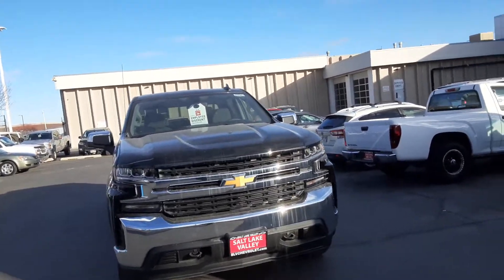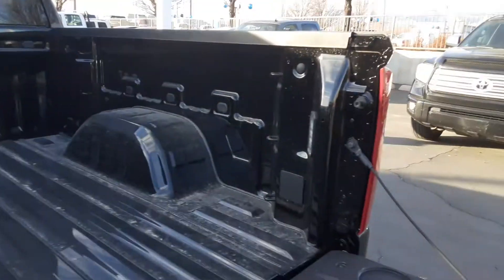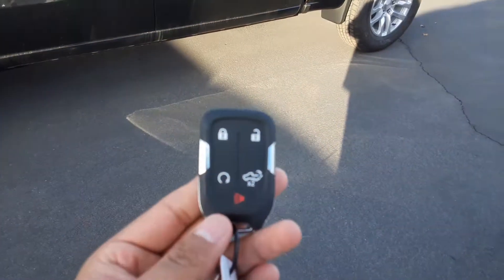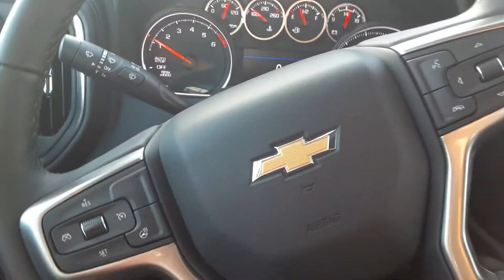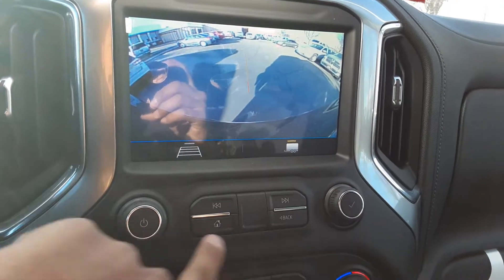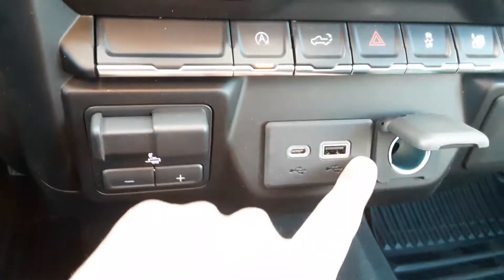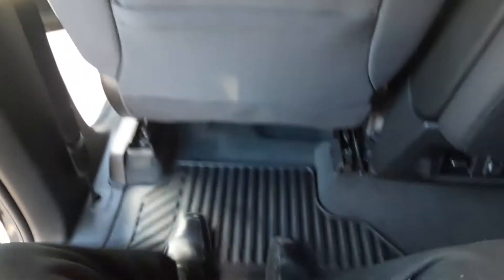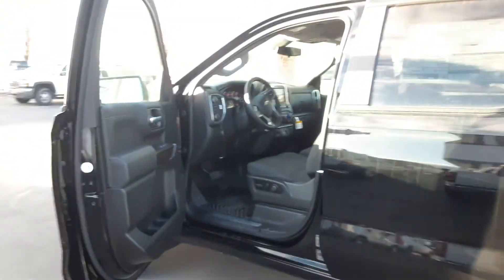2021 Silverado LT